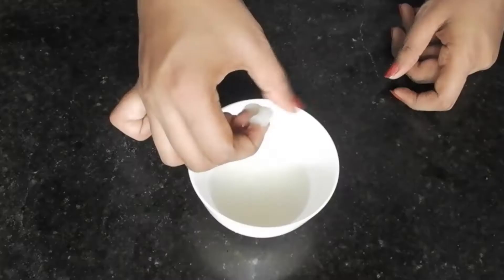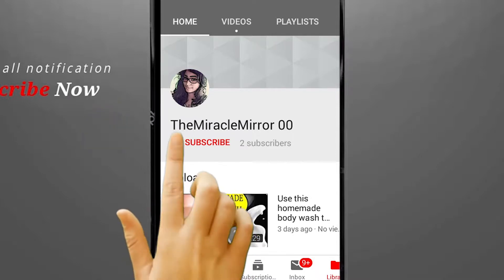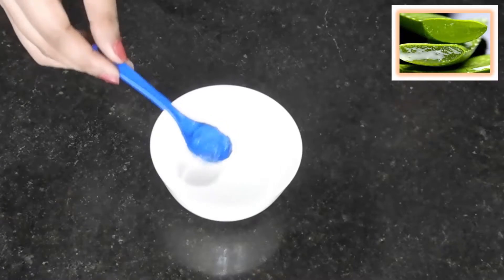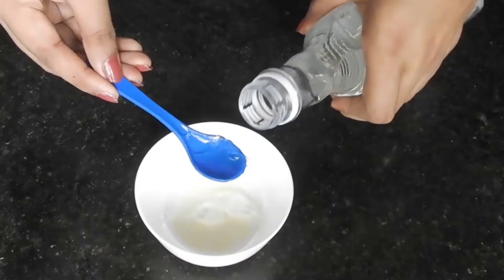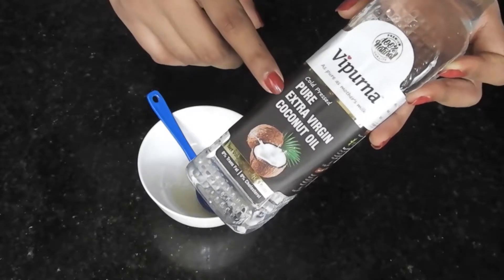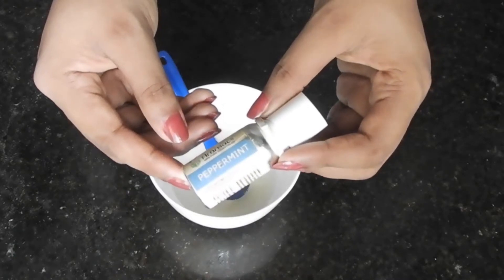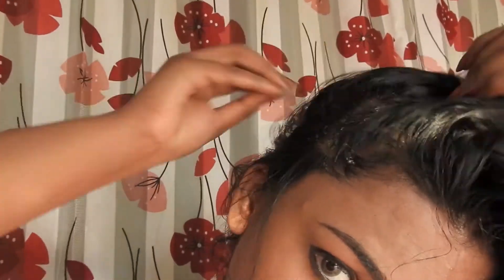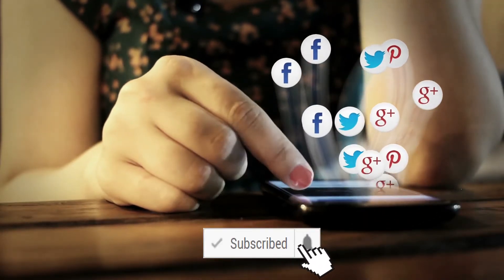Use this Hair Growth Serum Twice A week to grow your hairs fuller and thicker!!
Hey Guys, Welcome to my channel themiraclemirror, It's me RD here, in this video am gonna share 100% effective and natural homemade hair growth pack to get lustrous, thicker and strong hairs also remove dandruff, using aloe vera gel , extra virgin coconut oil and two more effective ingredients which contains amazing healthy hair benefits. So, definitely  try it out, you will get amazing results and share your feed backs in the comment section below. Please be consistent and have patience to get better results. Hope you like my videos.
Stay Happy
Take Care

Green screen Effects Credits..
- GreenScreen Nation
link to the channel

In this video I have shared the :-
best hair oil for hair growth and thickness
best ayurvedic hair oil for hair growth
best hair regrowth oil for baldness
best hair oil for hair fall control and hair growth
It in video I have shown:-
how to reduce hair fall and increase hair growth
how to reduce hair fall naturally
how to prevent hair fall for female
how to stop hair fall immediately
how to reduce hair fall and dandruff
how to prevent hair loss for teenage guys
If you used this oil regularly, it will :
Regrow hair back fast
Grow hair faster within a week
Grow hairs thicker within a month
Grow hairs longer within a month
Remove dandruff easily at home
Reduce split ends and breakage
Makes hair silky smooth and soft
Regrows hair on bald spots
Reduces thinning of hair.